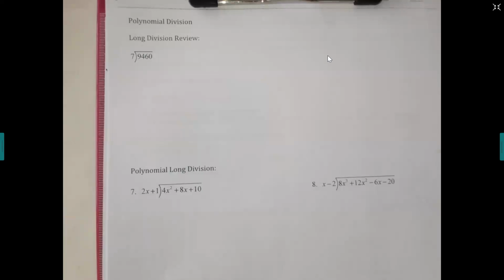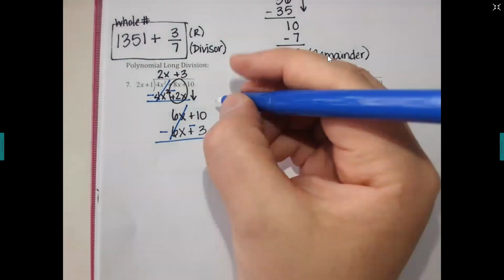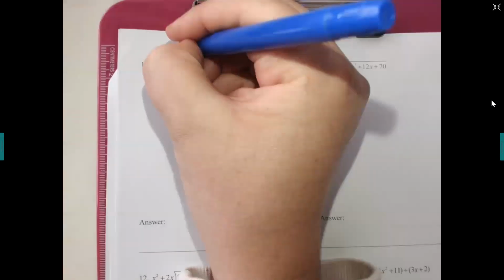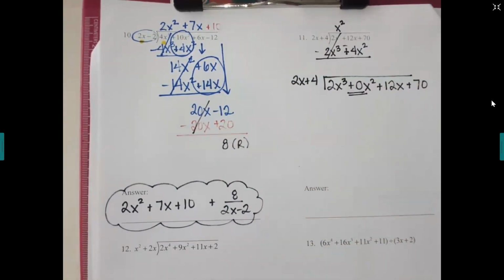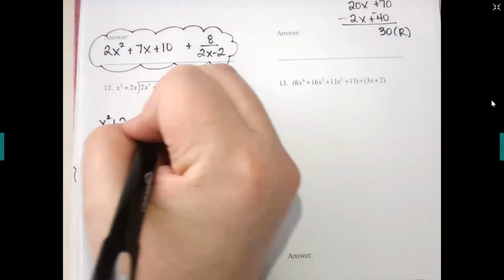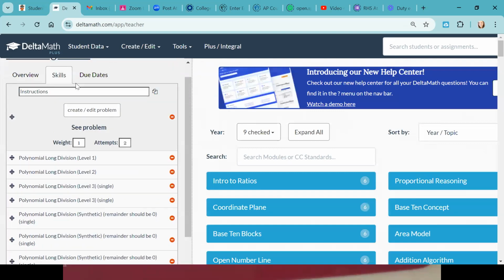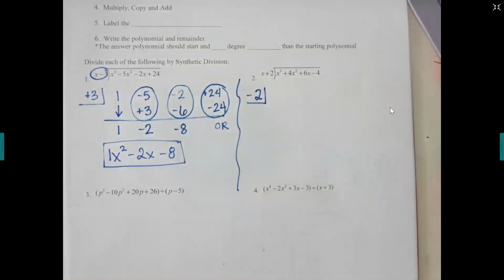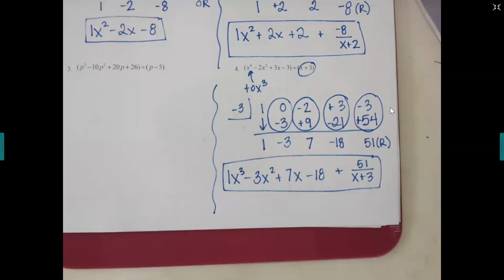PreCal Notes: Long Division and Synthetic Division